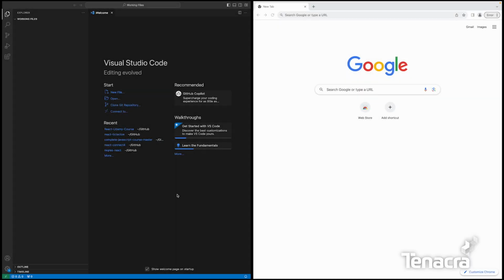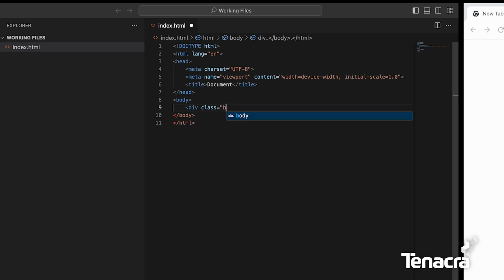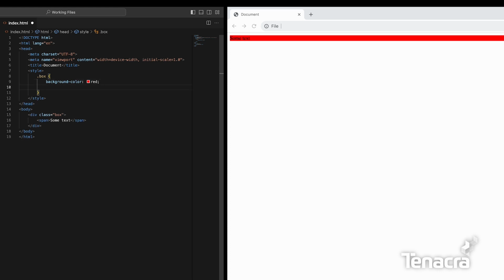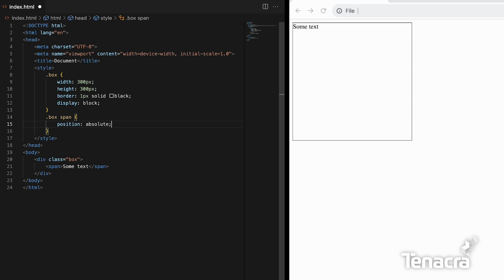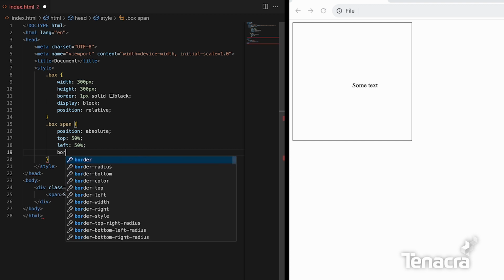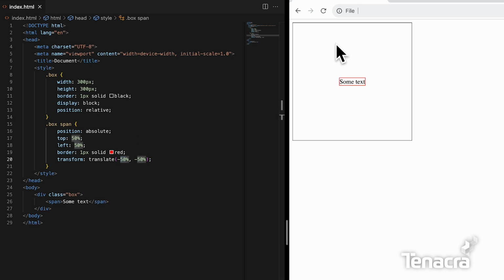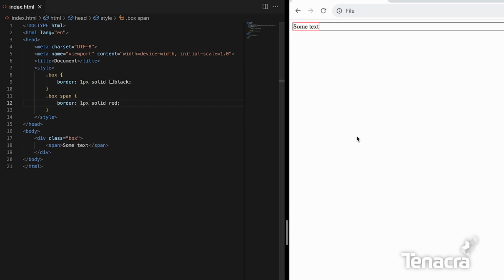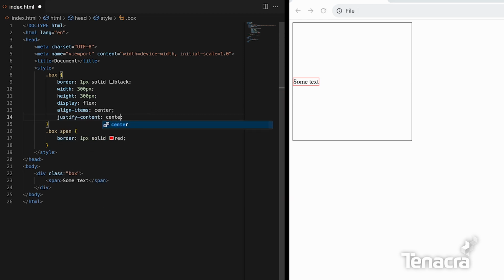Center The Contents of a CSS Box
Tenacra's Chief Collaboration Architect Jason Wiles shows you how to centre the contents in a box with CSS... both vertically and horizontally.

Transform your business for the better with Tenacra. As the leading experts in business process automation, we utilize Microsoft 365 to enhance and modernize your workplace's workflow, collaboration and communication, resulting in better productivity and performance. We offer businesses expertise services in Microsoft SharePoint, Teams, Power Platform automation and migration, and many others, customizing them to their needs, resulting in streamlined workflow automation, processes, accessibility and accountability. Make your business better by reaching out to Tenacra today.